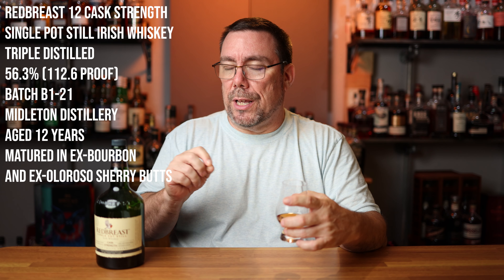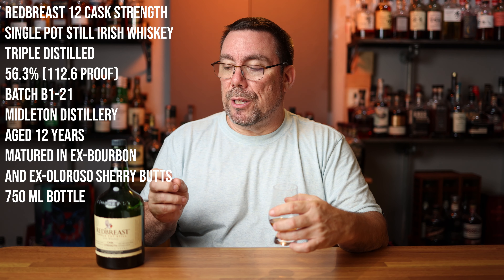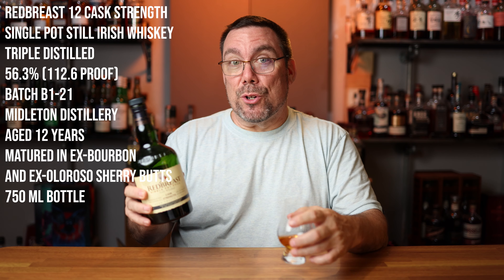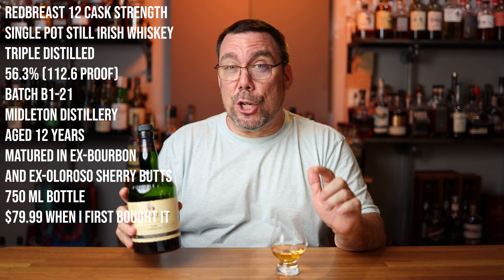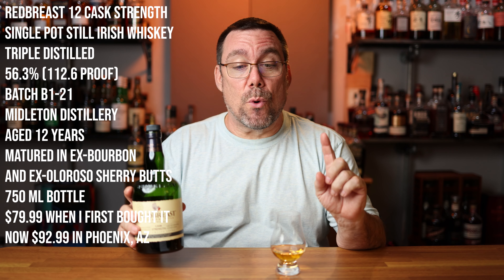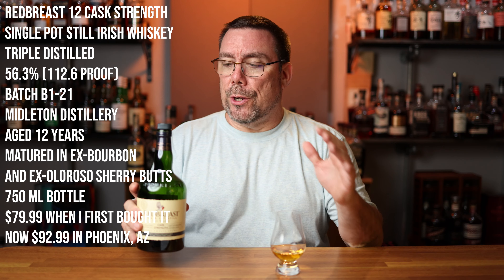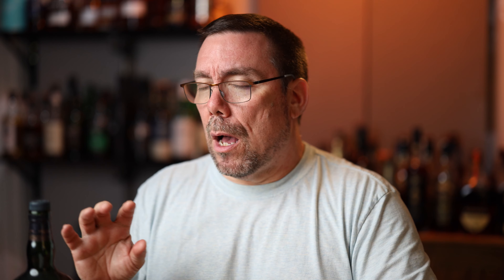Redbreast 12 Cask Strength Review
In this video I will be reviewing Redbreast 12 Cask Strength.

Bar Tools:
2 oz glass bottle